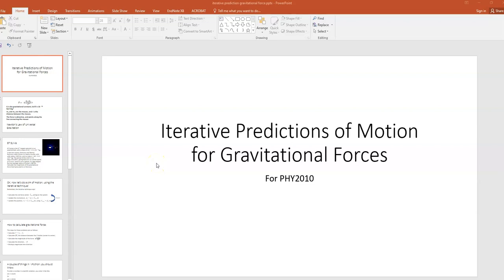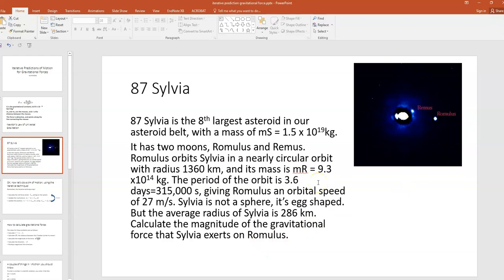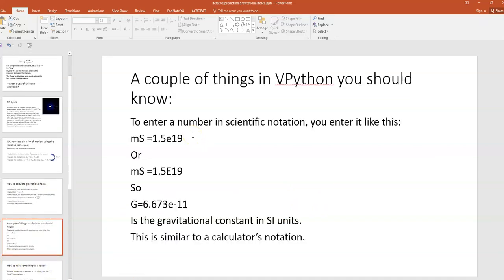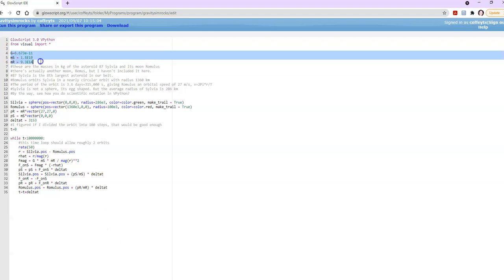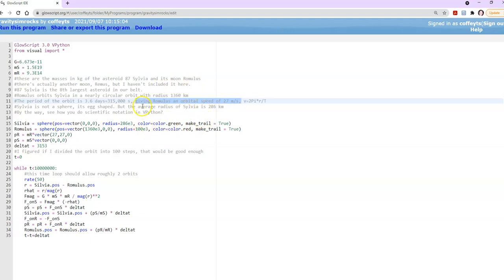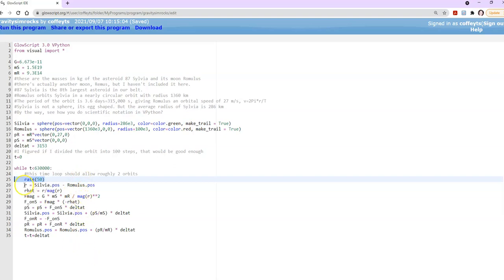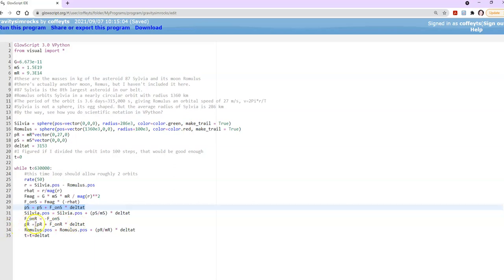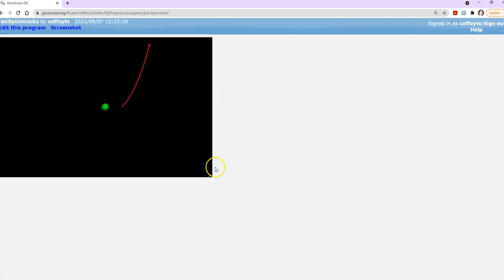Simulating Newton's Universal Gravitation in VPython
We apply the iterative force technique (discussed in Chabay & Sherwood's Matter and Interactions text) to modeling the motion of asteroids in orbit about one another.